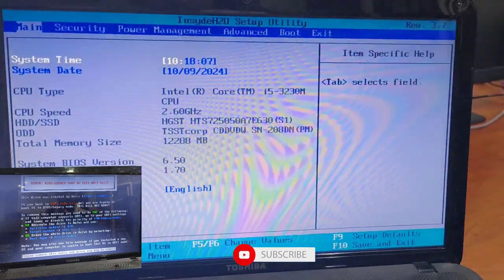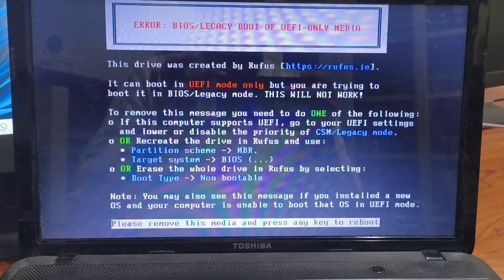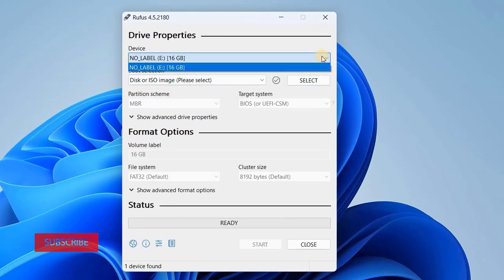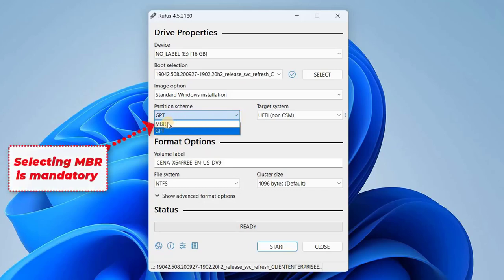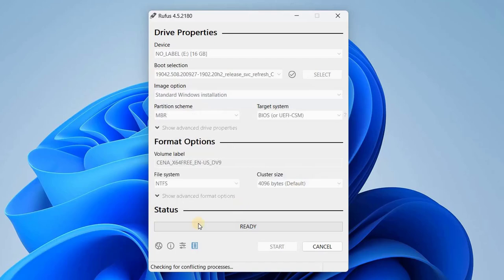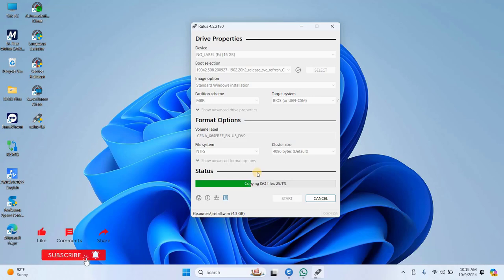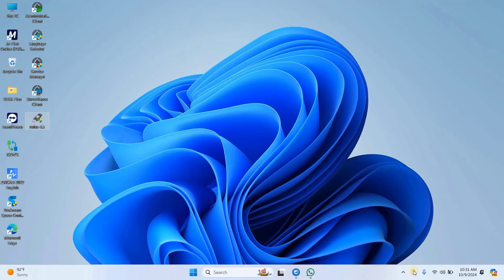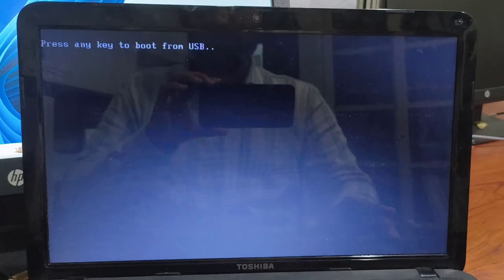How TO FIX ERROR BIOS/LEGACY BOOT OF UEFI-ONLY MEDIA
How TO FIX ERROR BIOS/LEGACY BOOT OF UEFI-ONLY MEDIA | ErrorBios/LegacyBootOfUEFIOnlyMedia

🛠️ How to Fix BIOS Legacy Boot Error for UEFI-Only Media | Step-by-Step Guide 🛠️

In today's video, we're solving a common boot error that you might encounter when trying to boot your computer or laptop from a USB drive created using Rufus. The error message reads:

"This device was created by Rufus. It can boot in UEFI mode only, but you are trying to boot in BIOS Legacy mode. This will not work." 😱

If you've run into this, don’t worry — we’ve got a simple and effective solution! 🚀

🔧 Steps to Fix the Error:

Remove the USB drive causing the error and plug it into another computer. 💻
Run Rufus and select your USB drive. 🔌
Under "Boot Selection", choose "Disk or ISO image" and click Select. 📂
Choose the ISO file for your OS. 🗂️
Set the Partition Scheme to MBR. ⚙️
Set the Target System to BIOS or UEFI-CSM. 🖥️
Click Start and confirm any pop-ups. ✅
Safely eject the USB and plug it back into the original computer. 🔄
Boot your PC from the USB, and enjoy the fix! 🎉
🎯 Why This Works: Changing the partition scheme to MBR and selecting BIOS or UEFI-CSM allows the bootable media to be compatible with Legacy BIOS systems.

🔗 Windows ISO: [insert link]

📅 Chapters: 0:00 - Intro & Overview
0:30 - Identifying the BIOS Legacy Boot Error
1:00 - Downloading and Running Rufus 💻
1:25 - Selecting USB Drive and Boot Selection in Rufus
1:40 - Choosing ISO File in Rufus 📂
2:00 - Setting Partition Scheme to MBR in Rufus ⚙️
2:15 - Selecting BIOS or UEFI-CSM as Target System in Rufus 🖥️
2:30 - Starting the USB Creation Process in Rufus ✅
2:55 - Ejecting USB & Rebooting Original PC 🔄
3:15 - Accessing Boot Menu & Successfully Booting 🎉
3:45 - Final Thoughts & Outro

💬 Questions? Drop them in the comments below! ⬇️